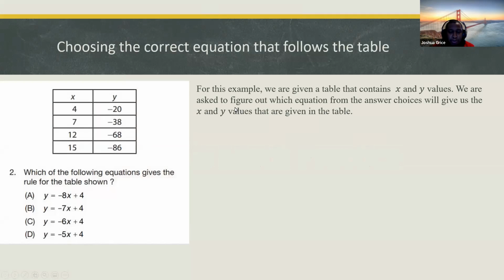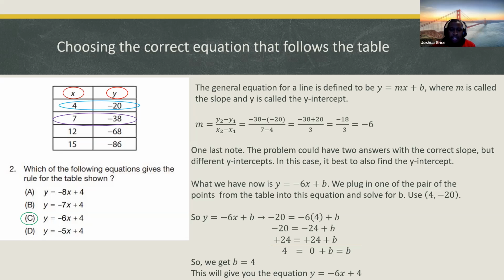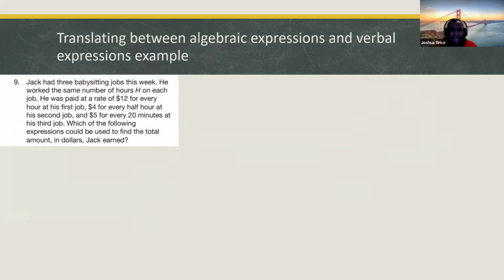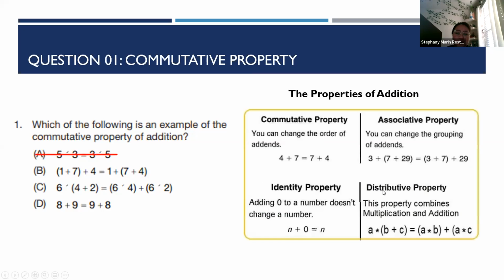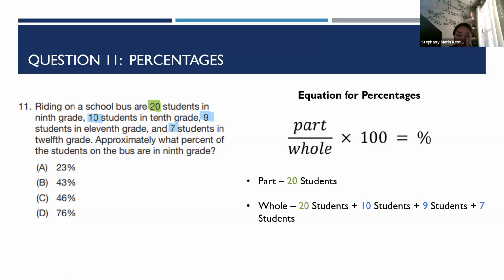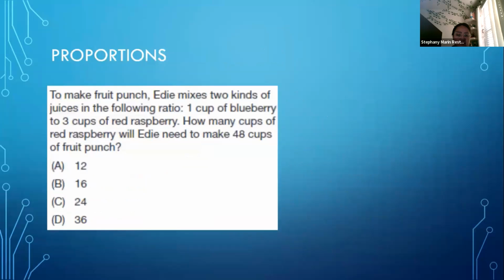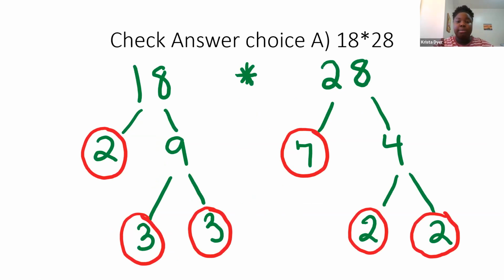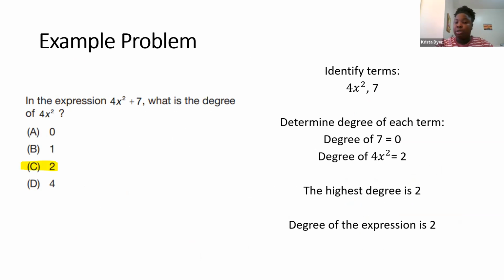Praxis Bootcamp: Mathematics (Elementary)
The College of Education Office of Teacher Education and Clinical Practice presents study tips for the Praxis: Mathematics (Elementary) exam.